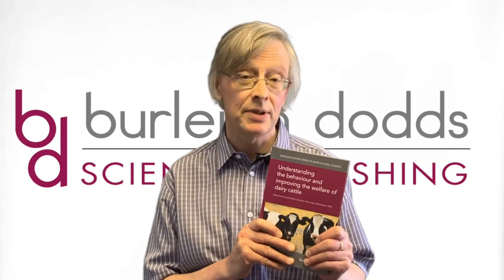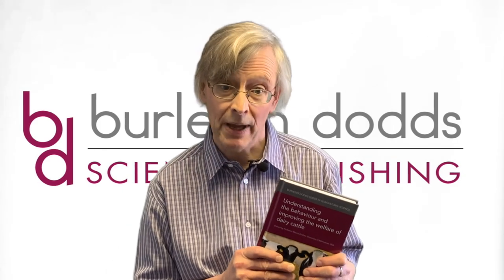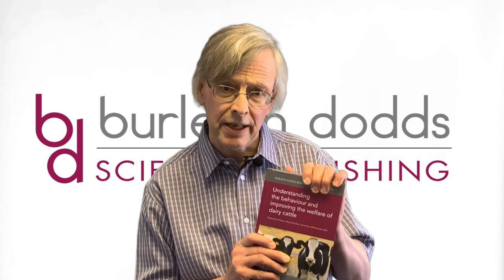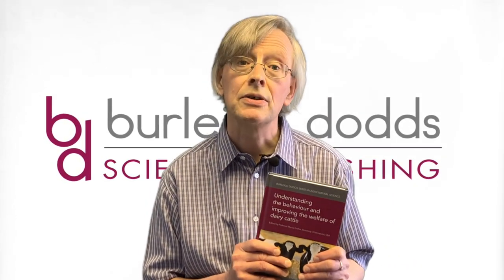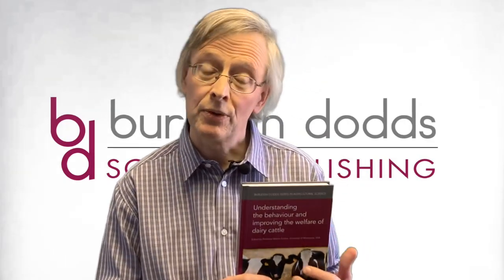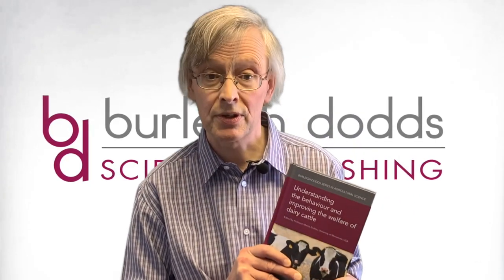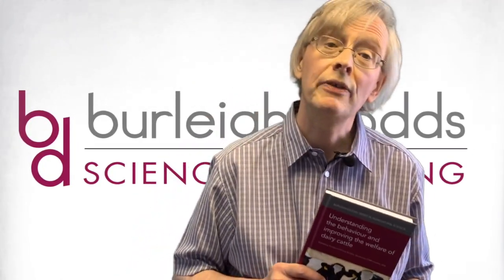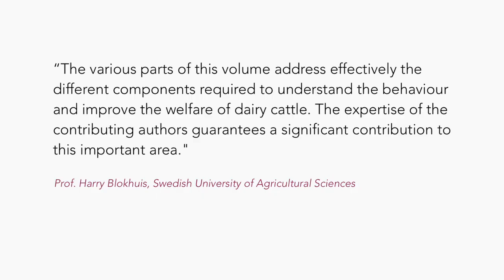Understanding the behaviour and improving the welfare of dairy cattle - An in-depth review